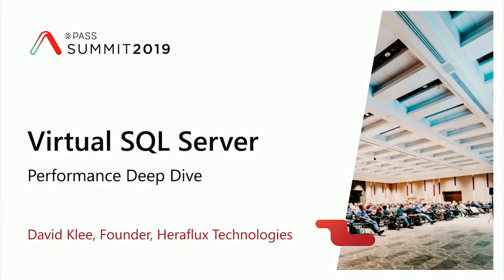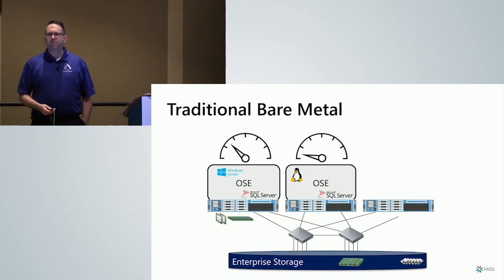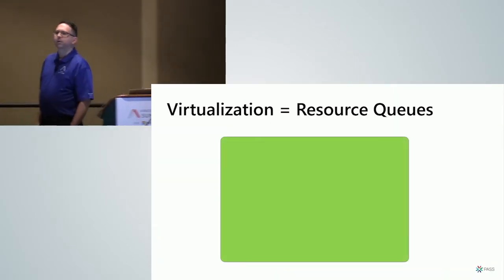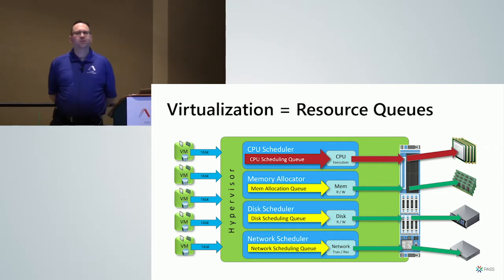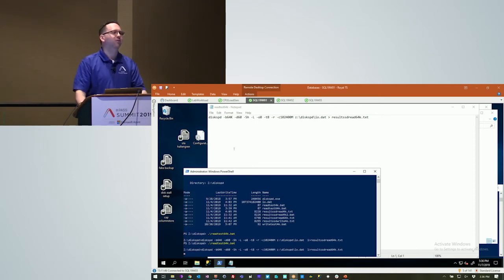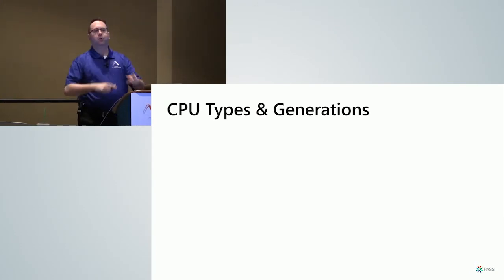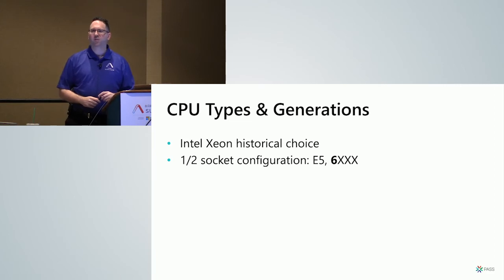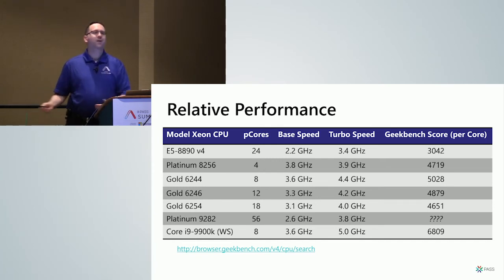Virtual SQL Server Performance Deep Dive - David Klee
Your business-critical SQL Servers should not suffer from virtualization-related bottlenecks. When properly architected and managed, the principal bottleneck of performance of these SQL Servers should be only limited by code. However, if not properly constructed, silent and seemingly random performance killers can strike and significantly hurt your database performance. Items such as CPU scheduling, storage queueing, and memory overcommitment can all penalize database performance, and are tough to identify.     This session is packed with many live examples of tips and tricks gained from years of experience in getting the most performance from your virtual SQL Servers. The major roadblocks to performance will be discussed, and tools, techniques, and processes will be demonstrated to help you measure and validate the system performance of the key components underneath your data.